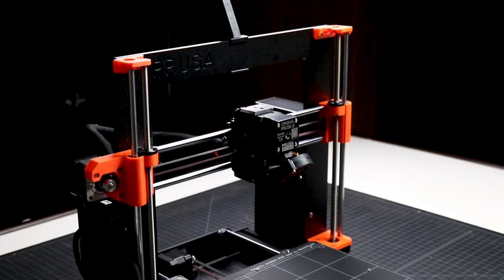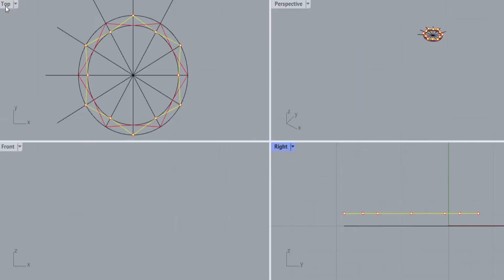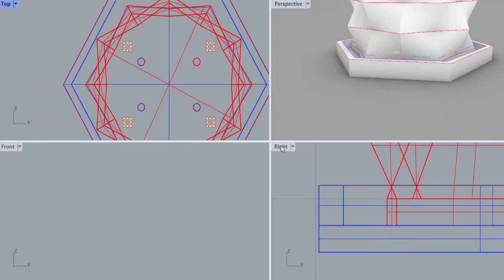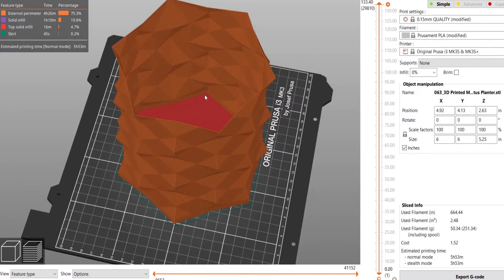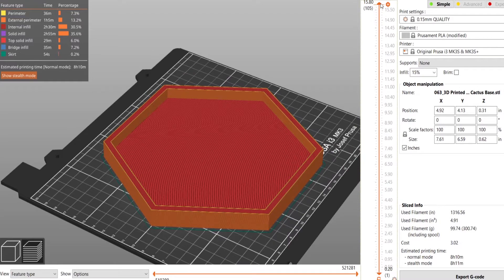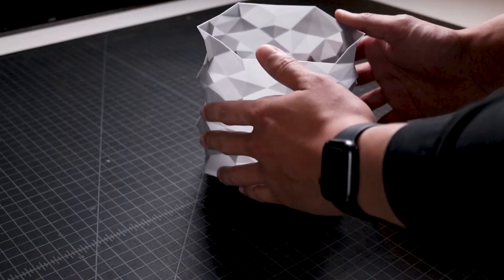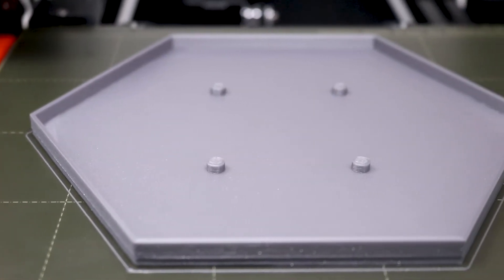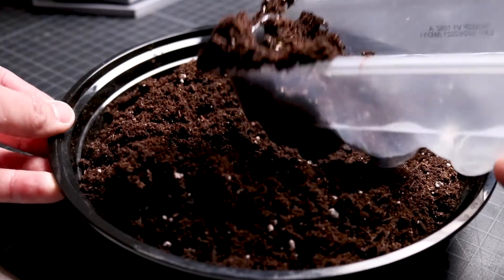3D Printed Cactus Planter with PRUSA MK3S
As my plant collection continues to grow, I decided to design a 3D printed planter for my mini cactuses. Here's my process of designing the planter in a software called Rhinoceros, 3D printing it with my PRUSA I3 MK3S, and how the final product came out.

Timestamps:
0:00 Introduction
0:19 Sketching and 3D Modeling
1:28 Slicing in PRUSA
2:13 3D Printing
4:01 Planting the Cactuses
6:00 Conclusion